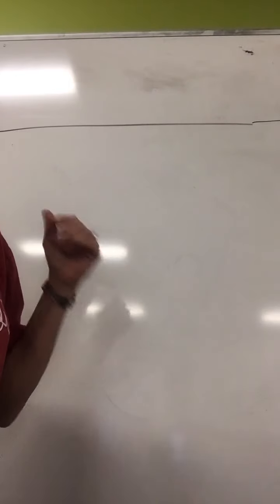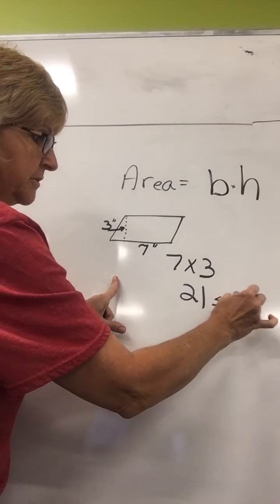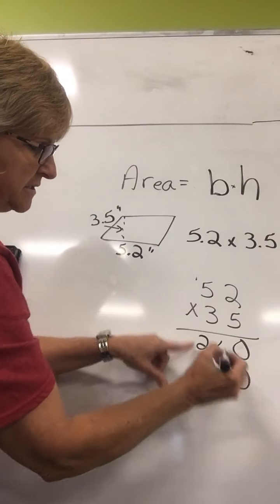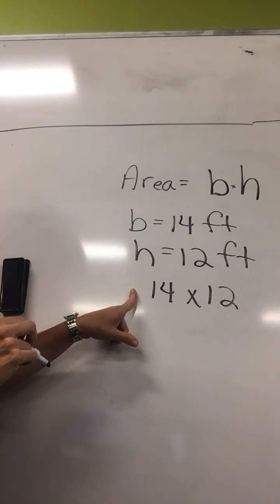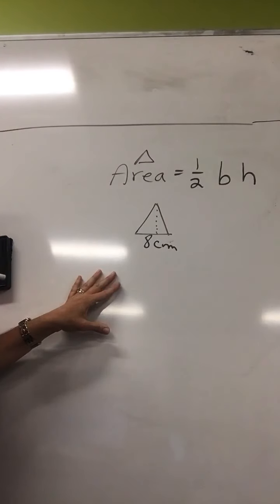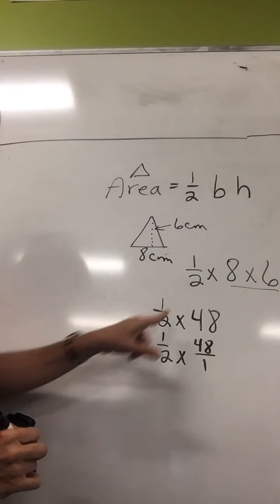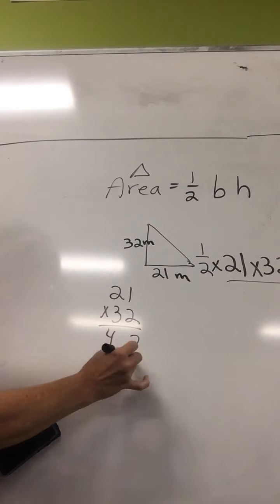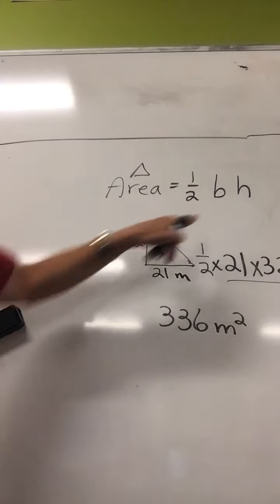April 20, 2020